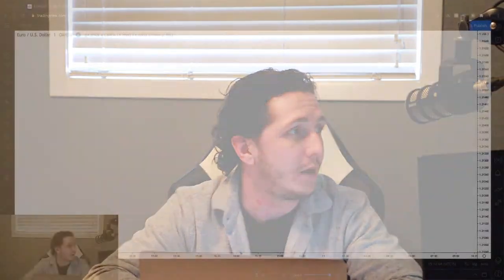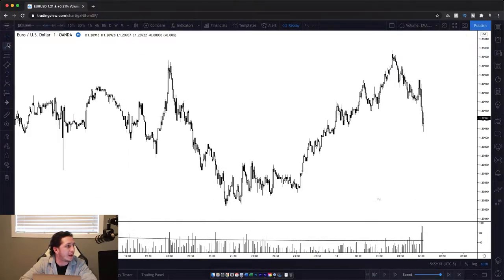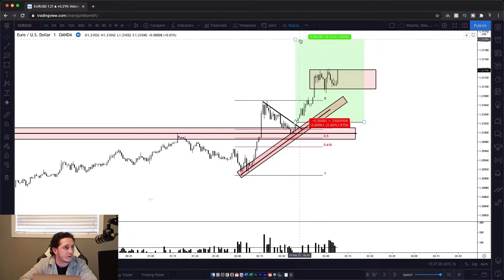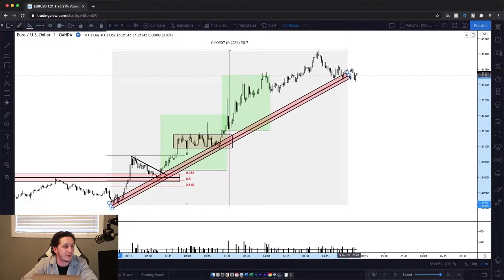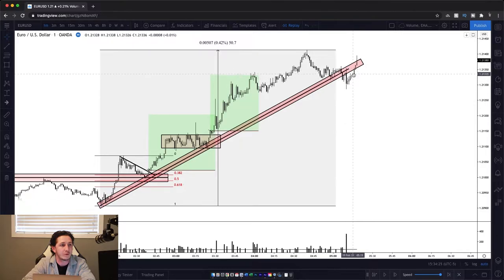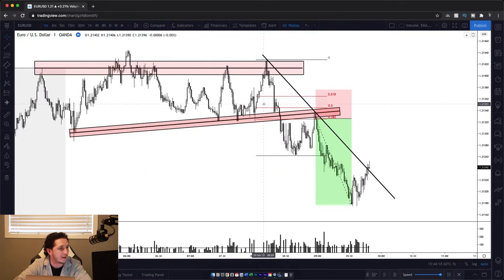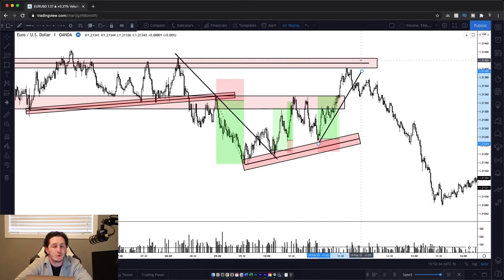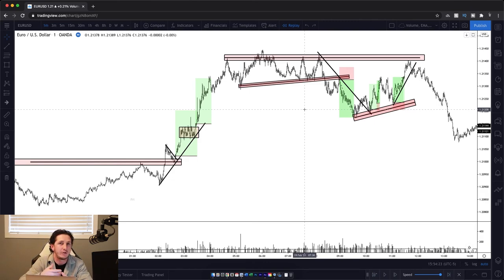Trading With Trend lines... Do They Even Work!? ... Let's Find Out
Trend lines are a very touchy subject for a lot of traders. Some say they work while others say they are completely useless..
In this video we will look at ways we here at the Caffeinated Traders Lounge actually view and use trend lines to create higher probably set ups and pull profits out of the market.
We will then be reviewing the recent price action from Friday, Feb 19th, 2021 to see what trades we could have caught during that session using trend lines.

Hope you enjoyed this video. Hope this helps you with your trading.